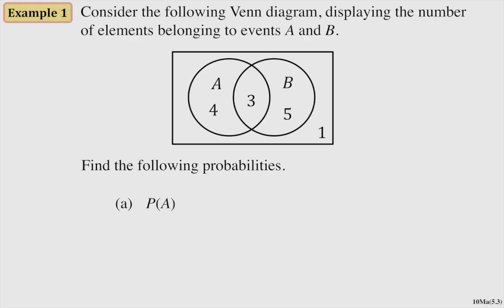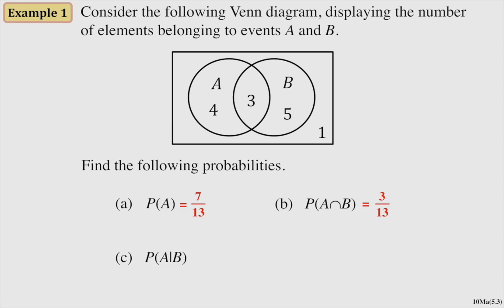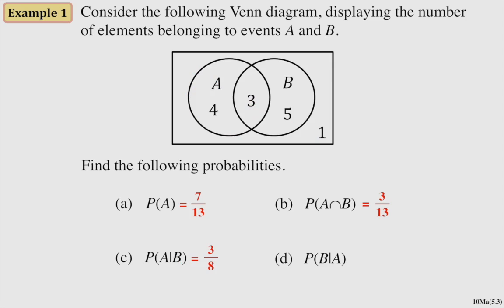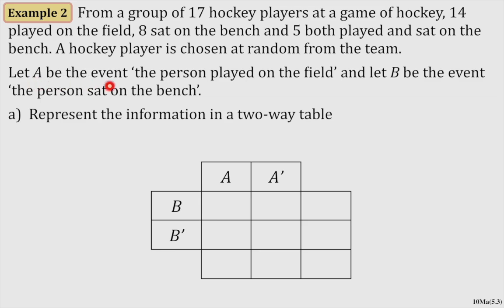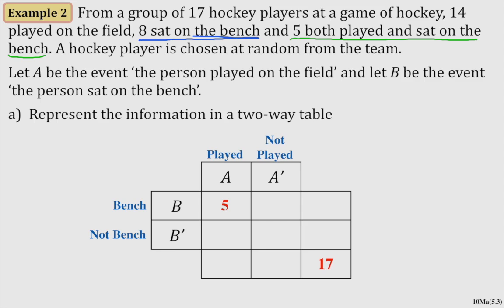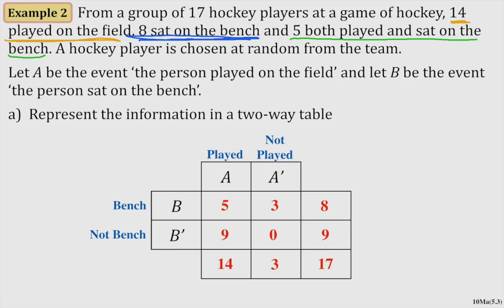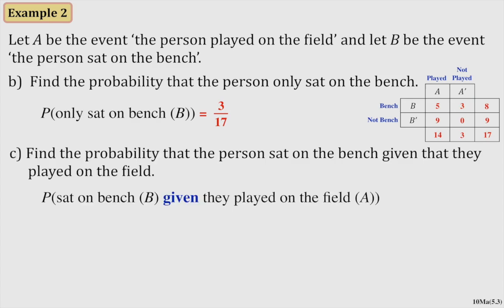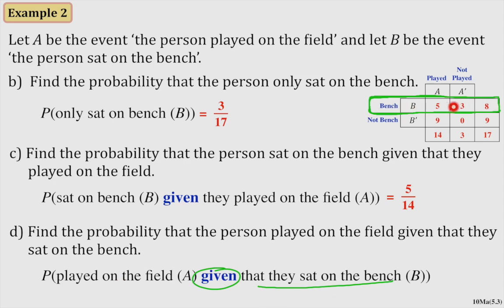10Ma Ex 3D Conditional Probability